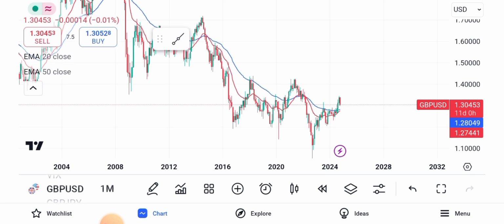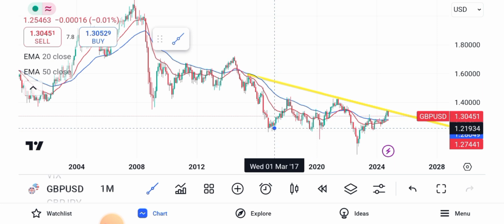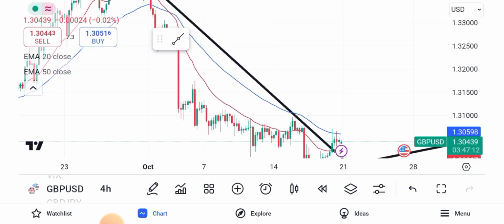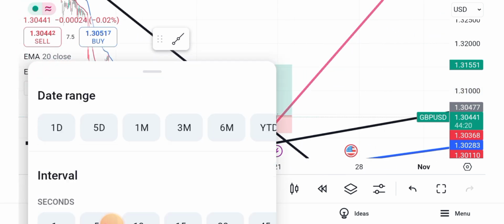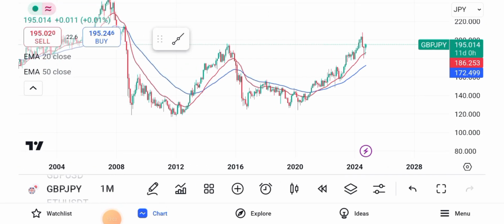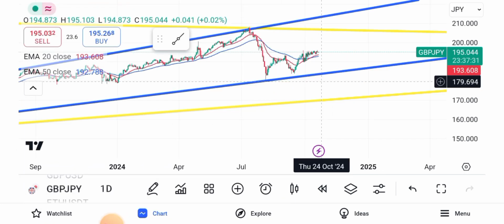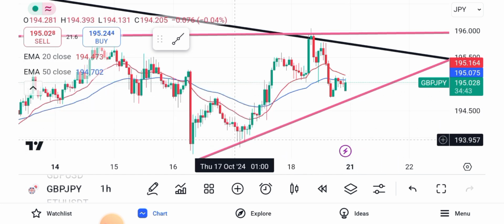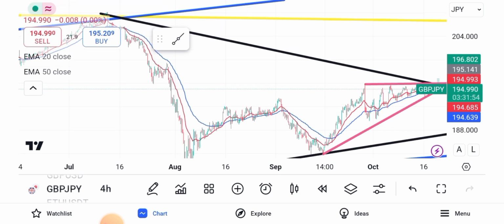Weekly Analysis GBPUSD & GBPJPY 21 - 25 Oct 2024